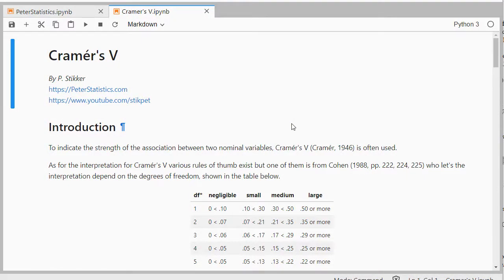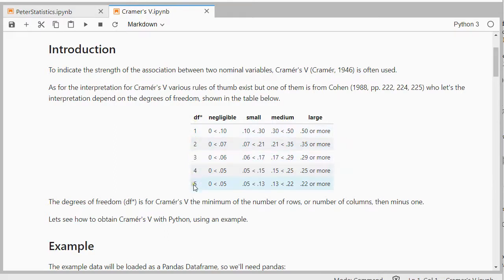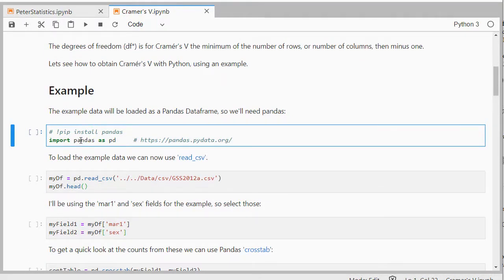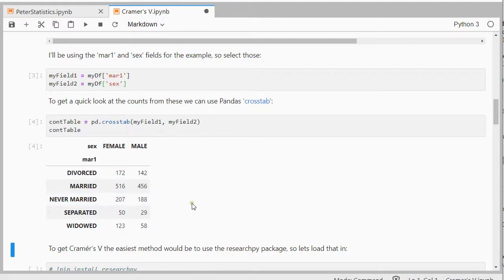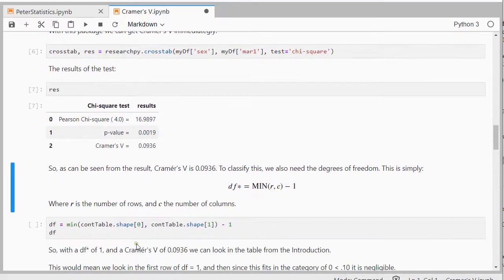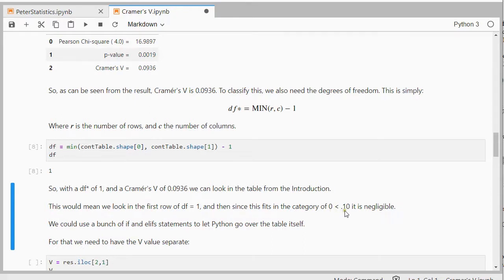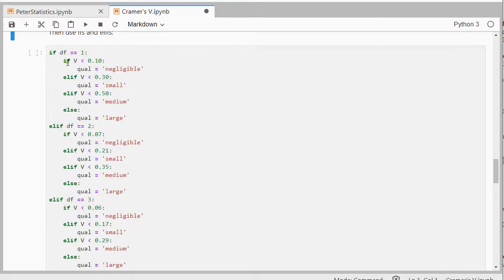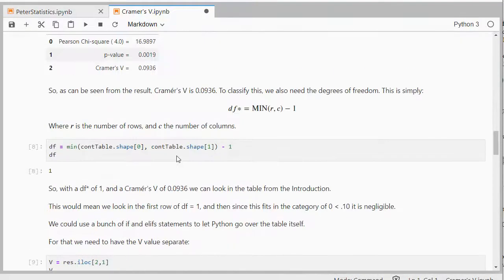Python - Cramér's V (Independence)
Instructional video on determining Cramér's V for a chi-square test of independence, with Python.